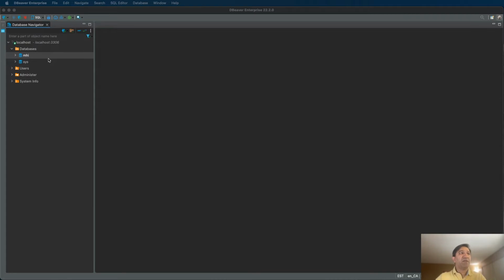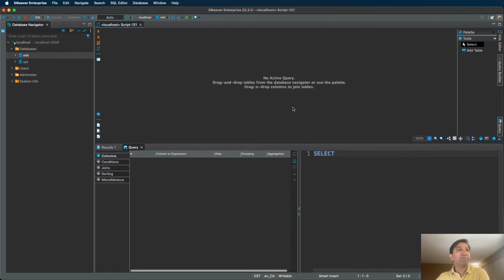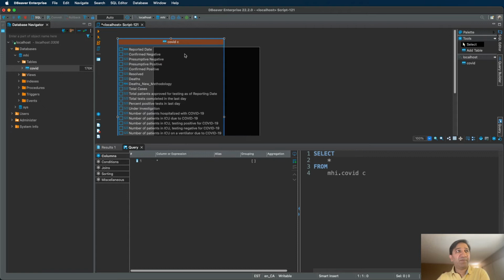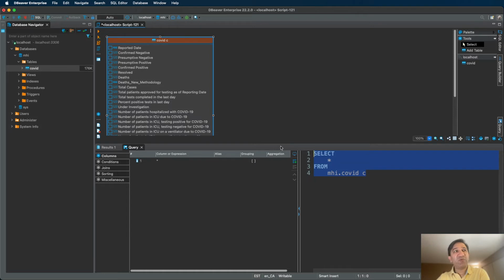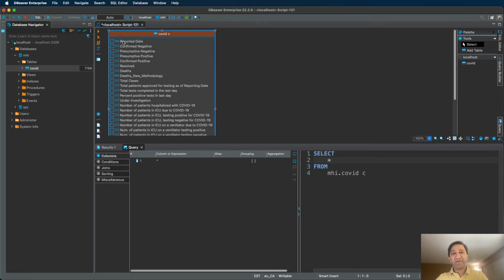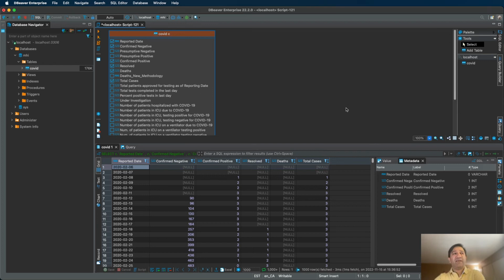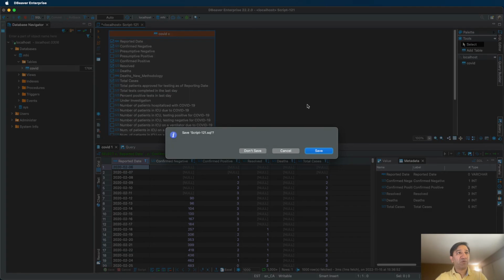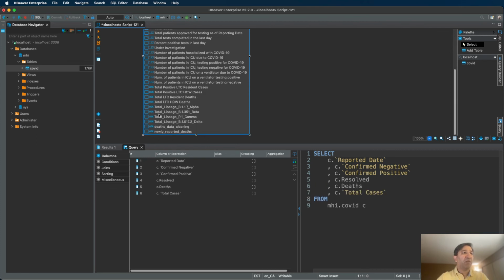024-how to select multiple fields using "Query Builder"